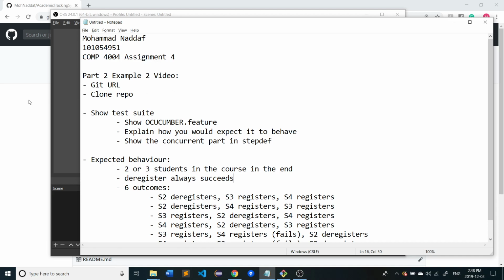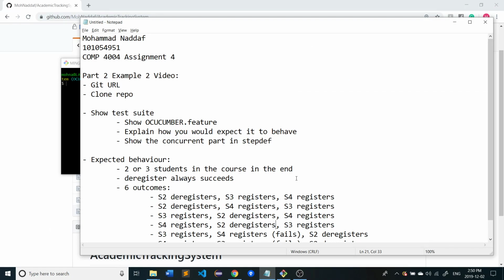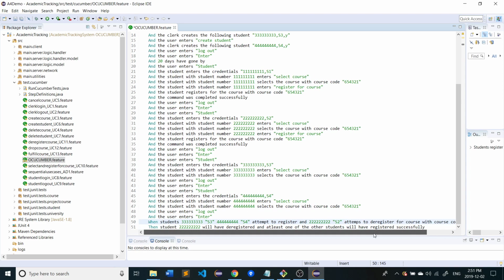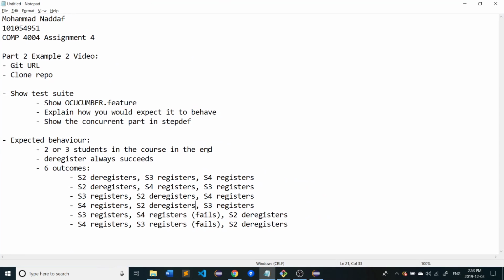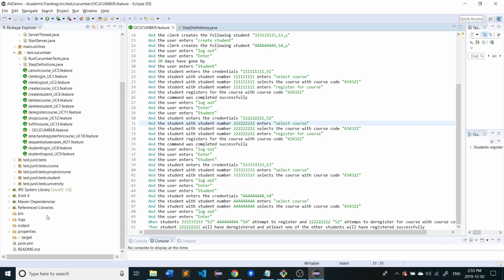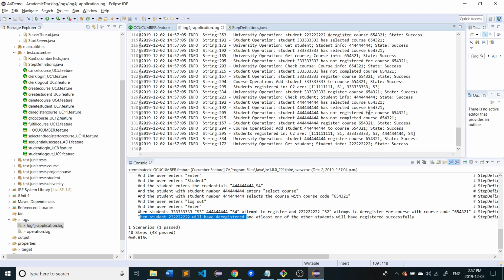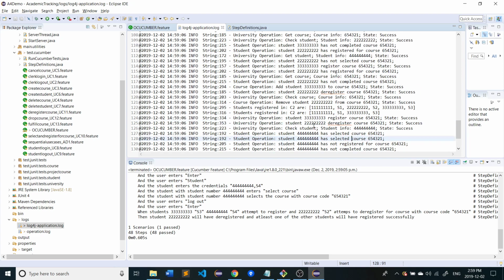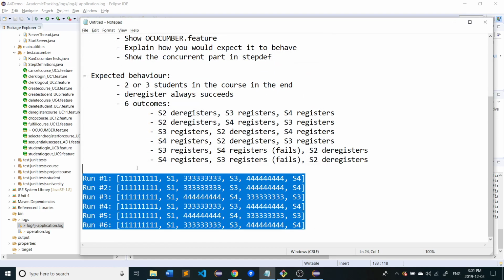P2Ex2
COMP4004 Assignment 4
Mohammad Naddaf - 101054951